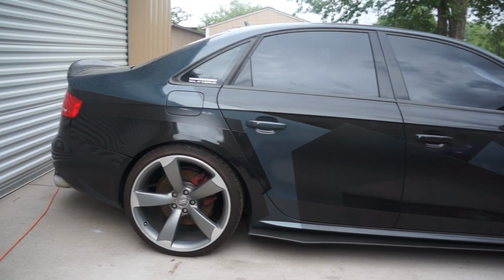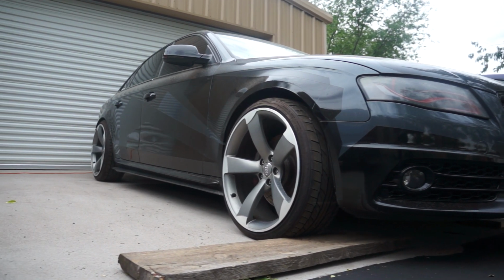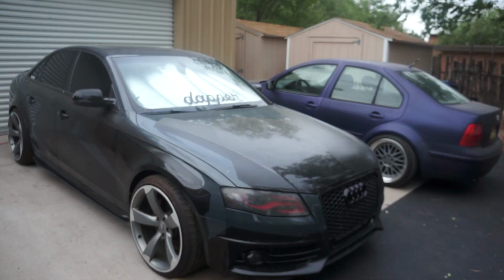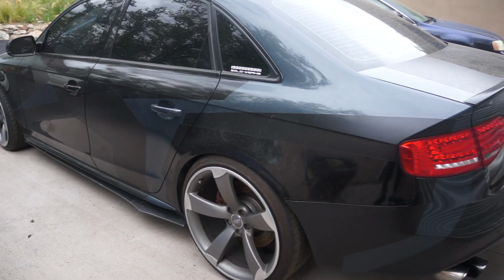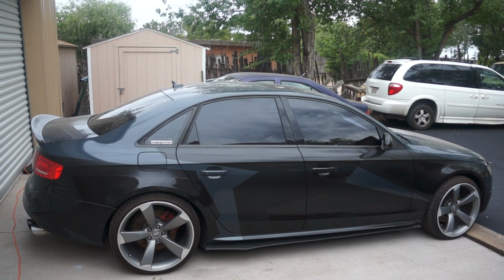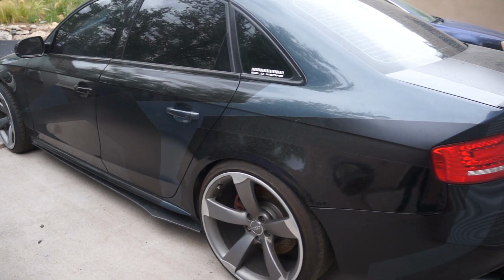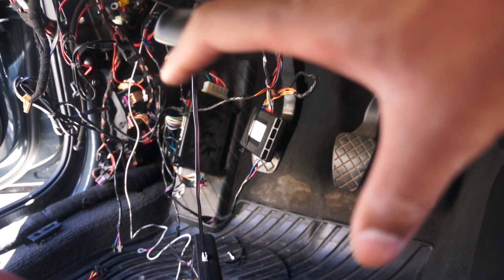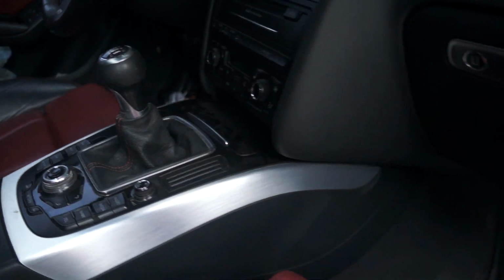My New B8 Audi S4 Specs, Issues and Features!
Going over my new audi s4 specs. The car doesn't run and has a ton of issues but I'm excited to get it going hopefully soon!